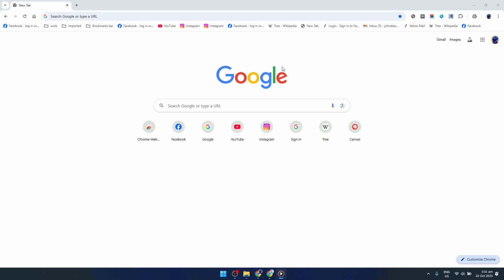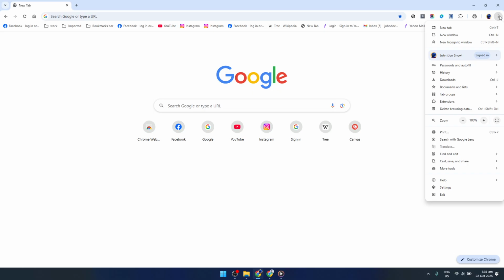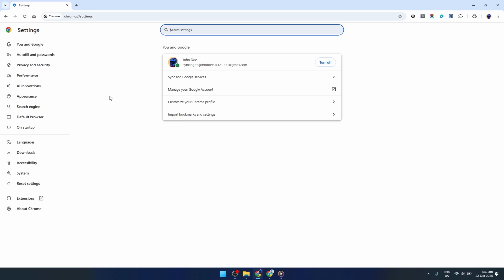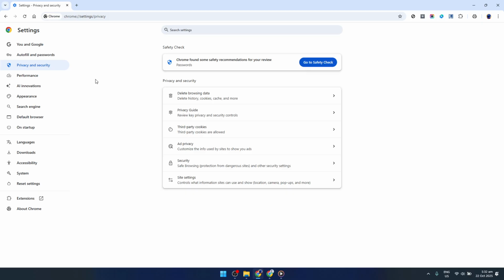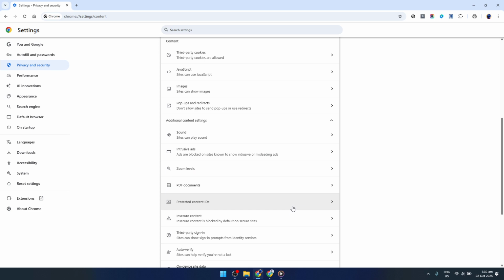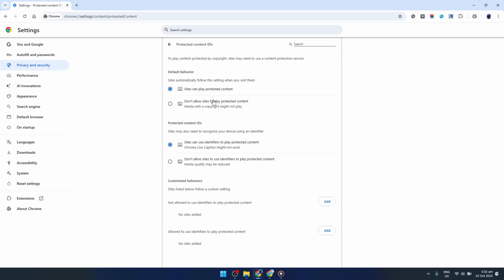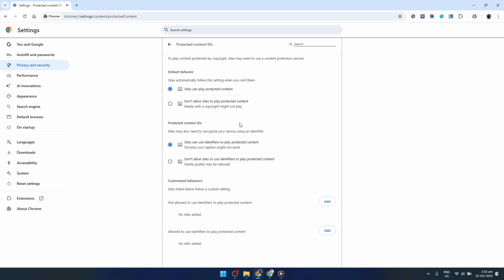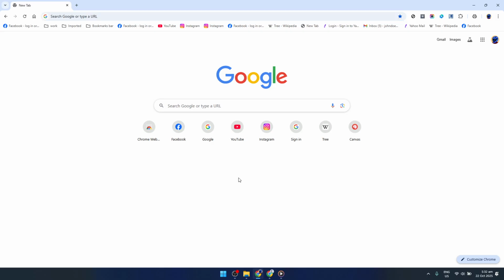How To Turn On DRM On Google Chrome Browser [2025 Guide]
In today's video we cover: turn on DRM, Google Chrome tips, enable DRM Chrome, Chrome browser settings, DRM settings guide, digital rights management, how to enable DRM, browser security tips, Chrome features, protect digital content, DRM tutorial, web security tips, streaming protection, Chrome extensions, media playback settings, secure web browsing, online content protection, Chrome privacy settings, DRM for videos

-Google Drive
-Google Meets
-Google Sheets
-Google Chrome
-Google Forms
-Google Gmail